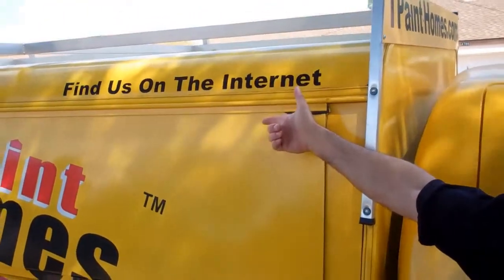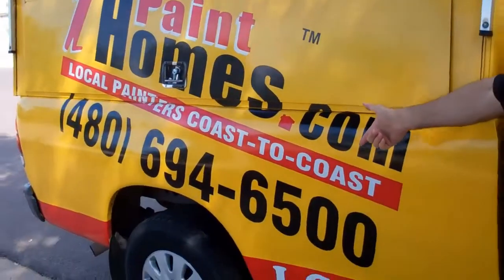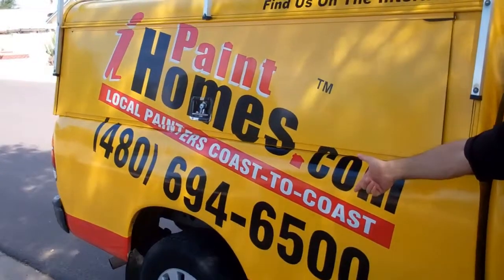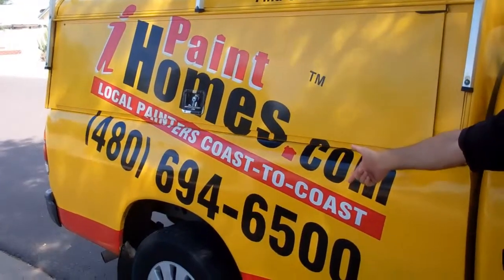Ahwatukee AZ Interior House Painter FAQ How Will The Paint Be Applied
FAQ:  How Will The Paint Be Applied While Painting The Interior of My Home?

This houes painter has painted the interior of hundred Ahwatukee AZ homes just like yours.  If the Ahwatukee home is occupied, we apply all the paint by brush and rollers and our daily goal is to start and completely finish one area of your home so that you can enjoy your home each night.

For Ahwatukee homes that are empty we apply the paint by spray application for efficiency.

However, if the homeowner has a preference as to how we apply the paint - we are always happy to accommodate.

IPaintHomes.com is a proven high visibility, easy to remember marketing brand that is used by local painting contractors coast - to - coast to build their businesses.

Only one house painter per market can use the IPaintHomes.com web-address to become the most recognizable and easiest to remember local house painting company.

Are you a house painting company who enjoys a good local reputation and knows how to satisfy your clients?   Do you want to take your house painting business to the next level?

IPaintHomes.com is the marketing edge that can help you grow your business during the next 12 months!  You will be glad you did!

Dupont Smart Paint is where you can experiment with colour as well as design.  Glidden Paints  providing paint ideas, colors and inspiration.  The BioShield collection of paints, stains, thinners and waxes.